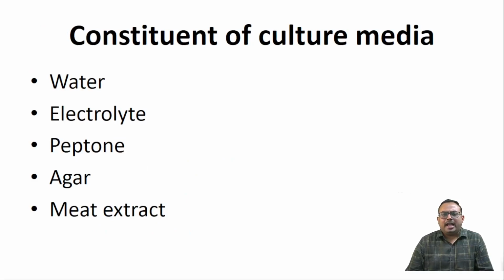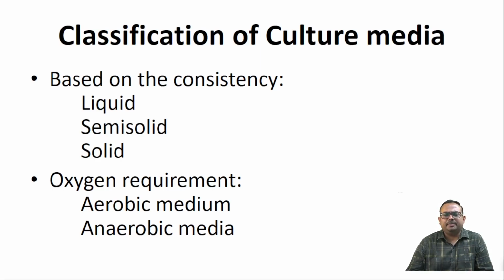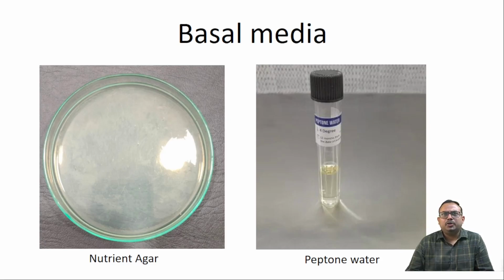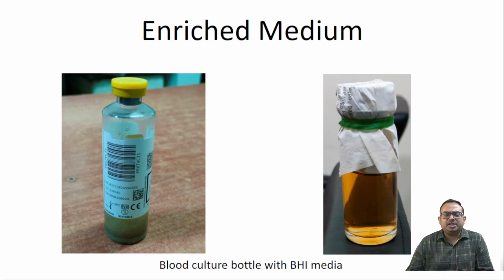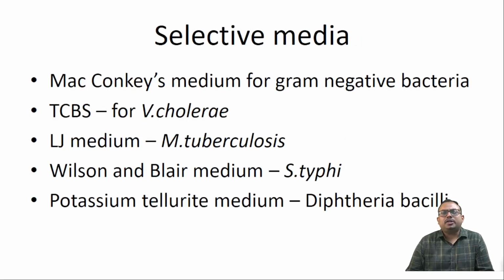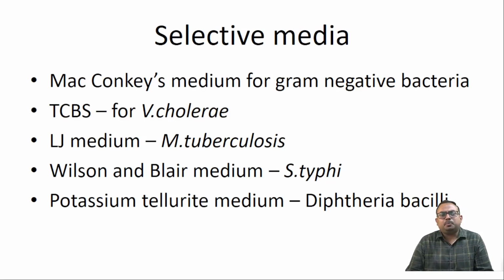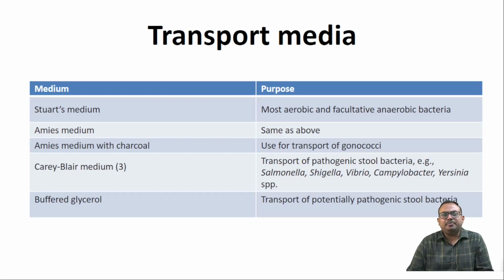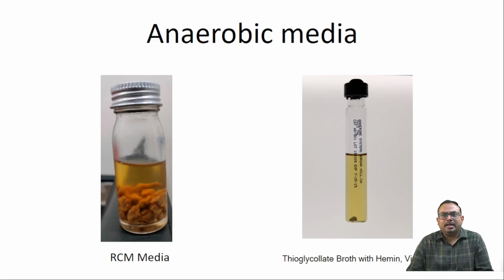Bacterial 🦠🧫🔬 Culture media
Culture Media is essential for MBBS, BDS, Nursing, BOT, BPT, and various other medical and para-medical graduate and post-graduate programs.  The topic is conceptually explained  and is beneficial for  NEET PG, FMGE, EXIT, and other competitive examinations